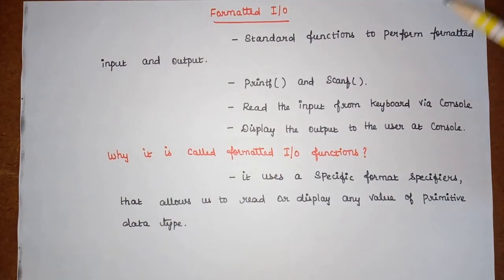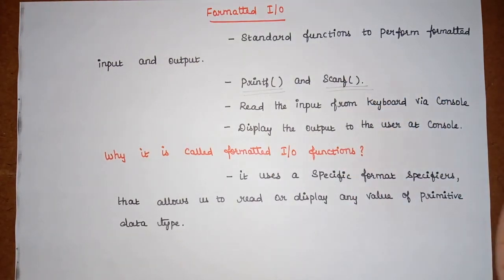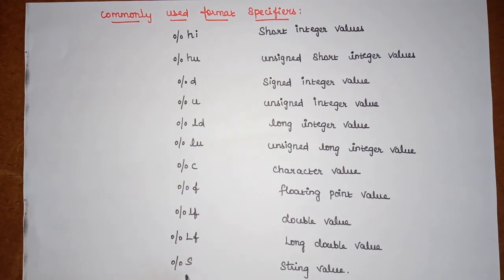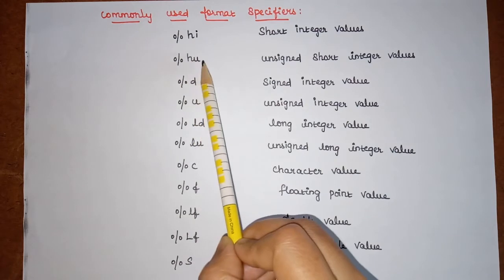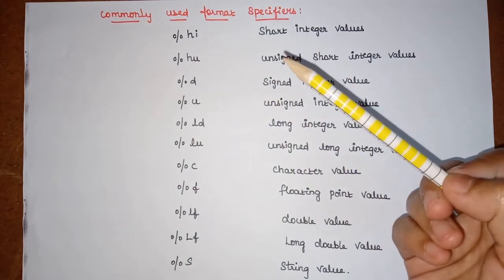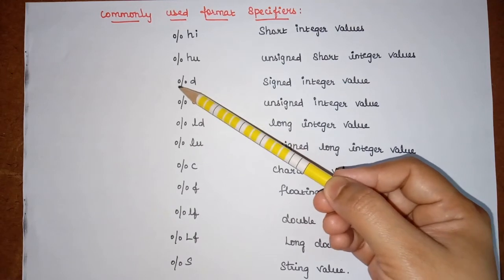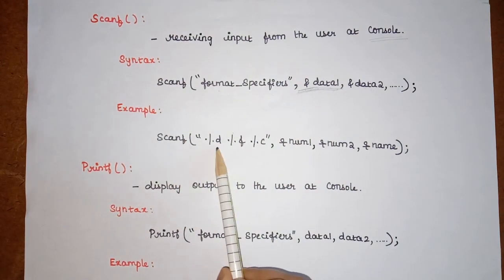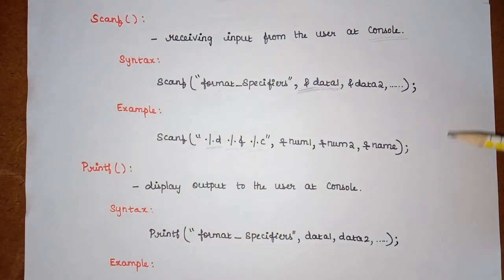L:29 Formatted IO in C | Formatted Functions - printf() & scanf() | PPS | JNTUH | Programming in C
Formatted IO in C
Formatted Input Output functions
Formatted Functions
printf()
scanf()
Format specifiers in C

PPS
Programming in C
JNTUH
Anna University